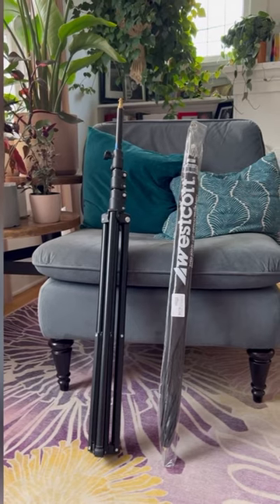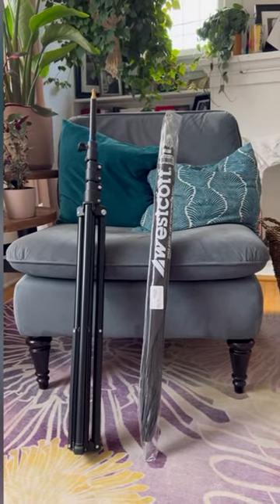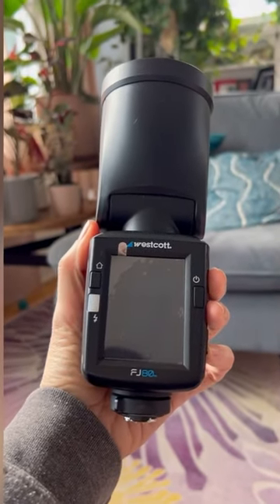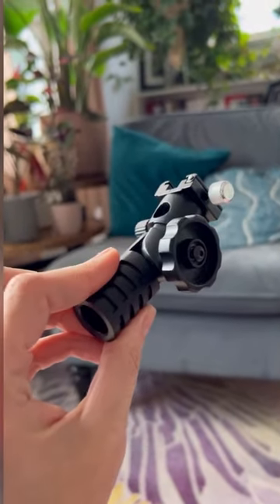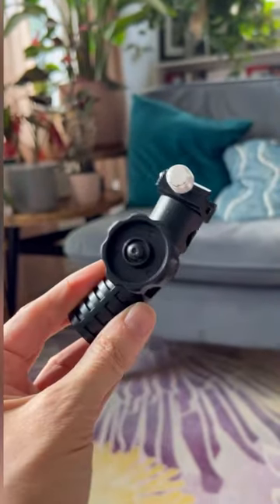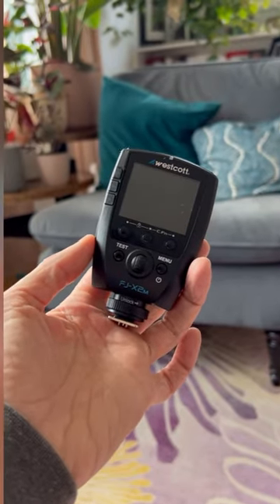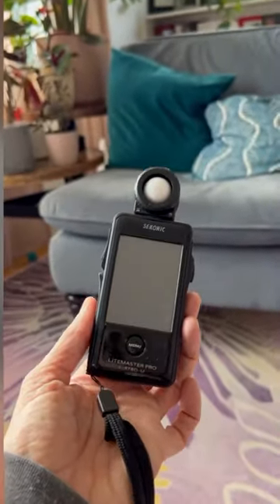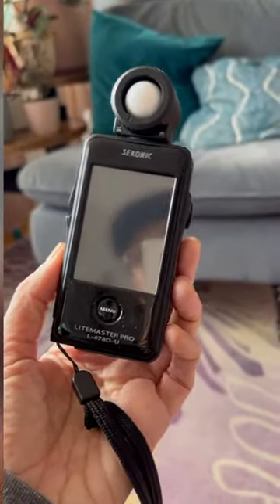What's In My Bag: Cross -Country Photo Shoot Edition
Yes, my set-up for artificial lighting is so simple I can take it with me anywhere, even on a plane!